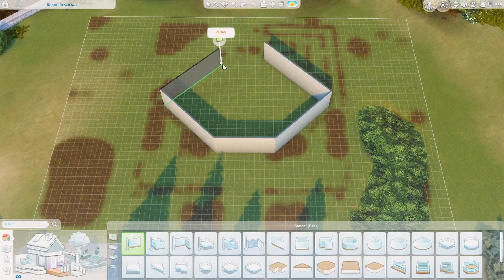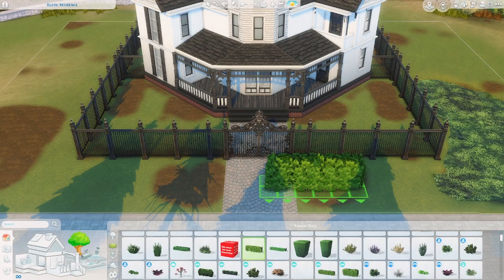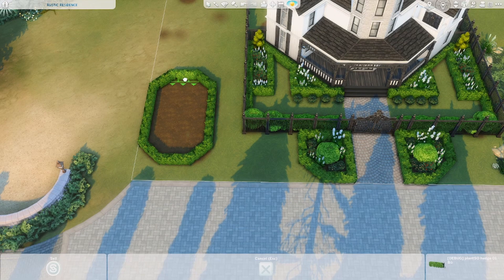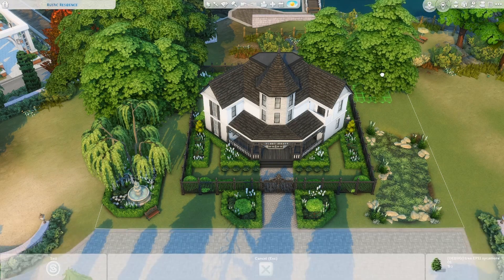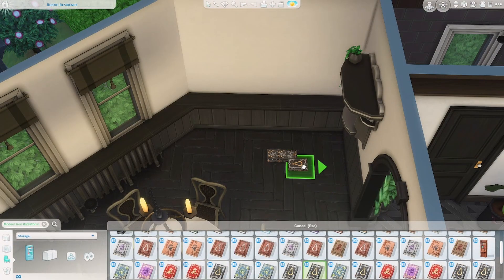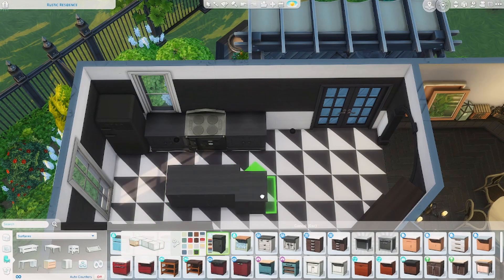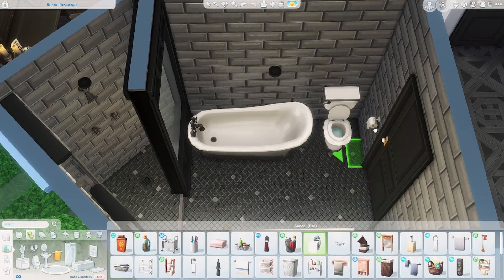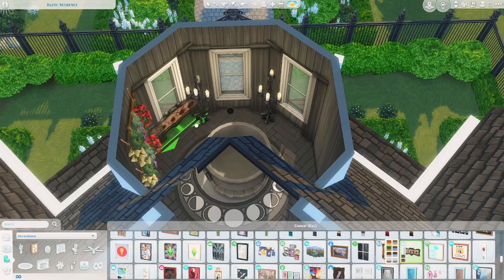Witchy Victorian | No CC | Sims 4 Speedbuild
Hello Witches! Hope you enjoy the last of the Halloween builds!!

▬Information about the house ▬▬▬▬▬▬▬▬▬▬▬▬

Lot Size: Rustic Residence 40x30
Bedrooms: 3
Bathrooms: 2
Name of the House: “Witchy Victorian"
Sims 4 Gallery ID: SimmeredJess

▬Music ▬▬▬▬▬▬▬▬▬▬▬▬
♪ Storybook (Prod. by Lukrembo)

I am always curious about what people listen to while they build, so I thought I would share:
"Beach Read" - Emily Henry